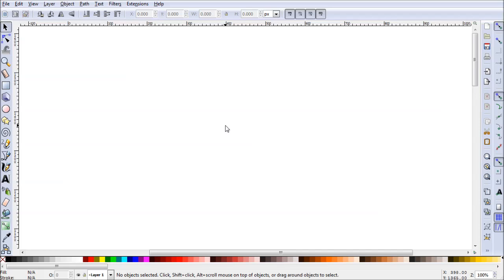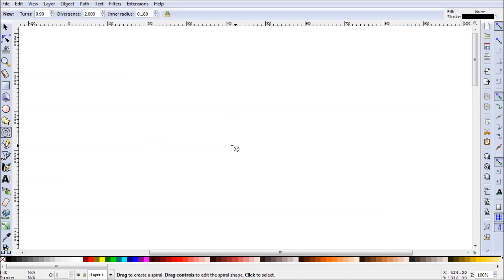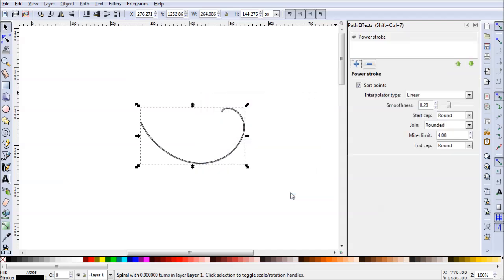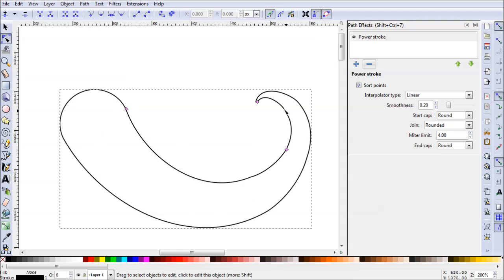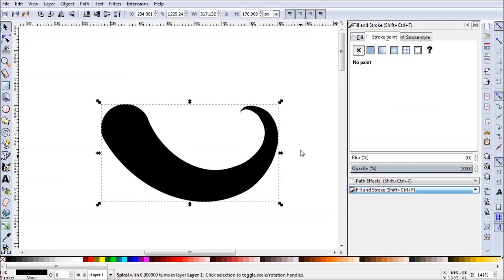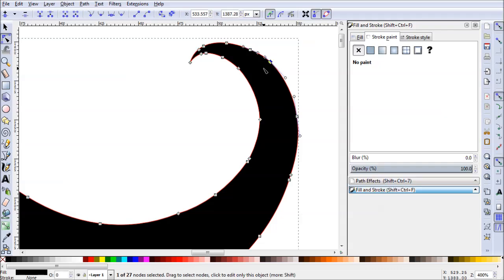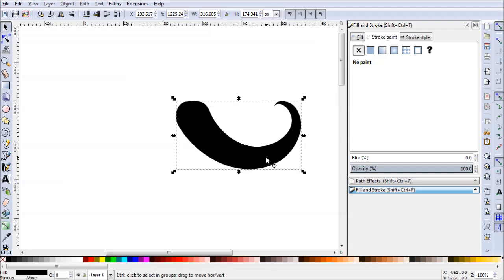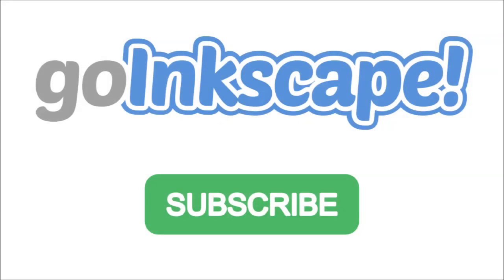Draw Amazing Mustaches with Inkscape's Powerstroke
If you want to learn how to draw a mustache, this is your video. In this Inkscape Powerstroke tutorial, we'll be using some nifty tricks to draw a mustache easily.